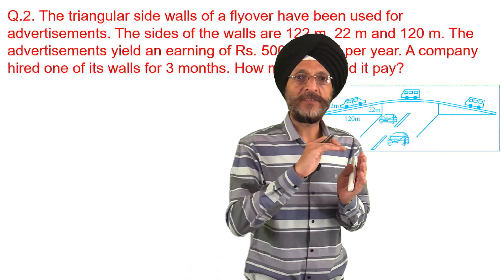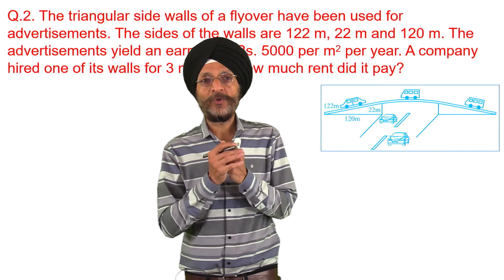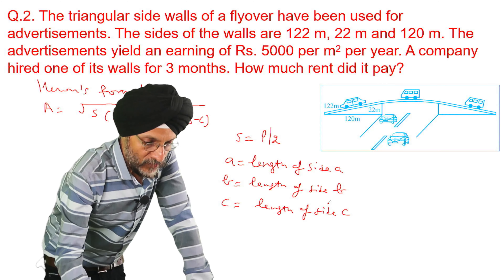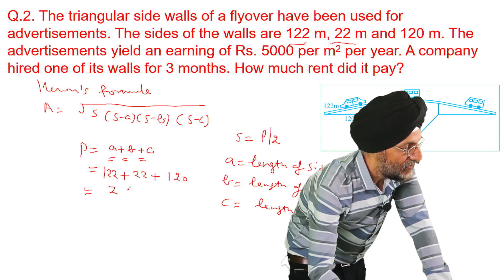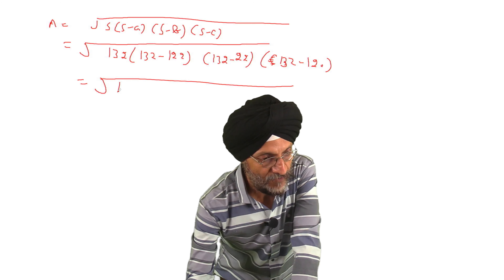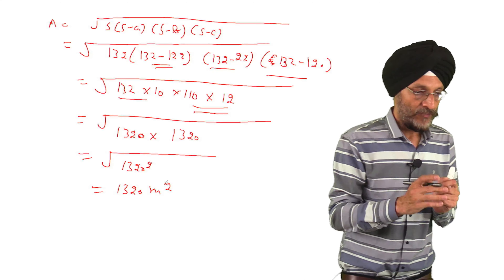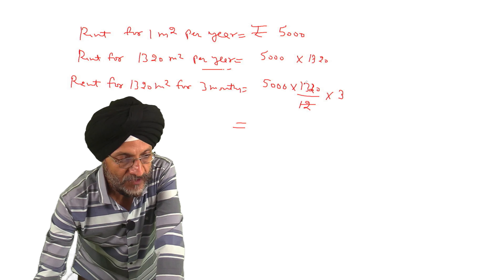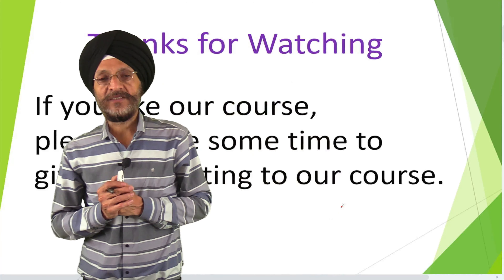Calculation of advertisement cost of triangular side wall